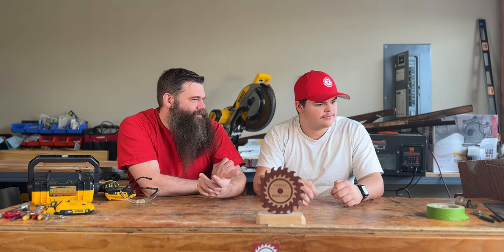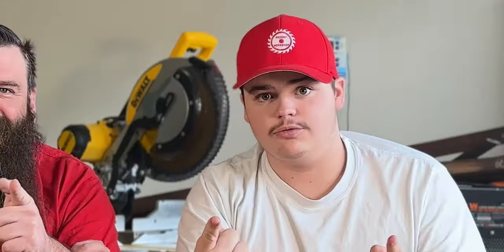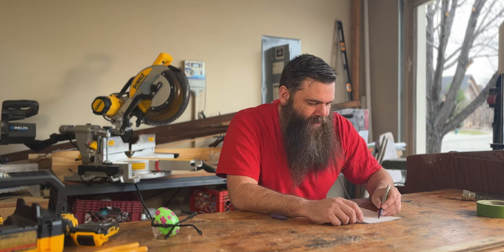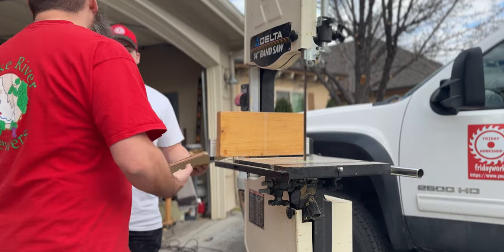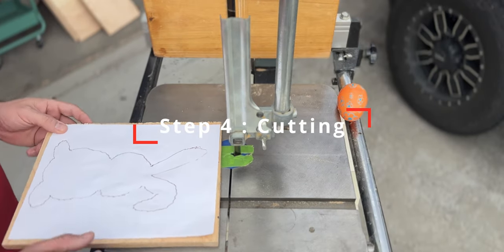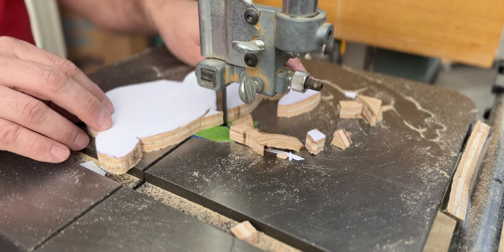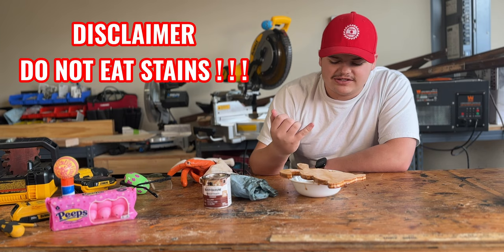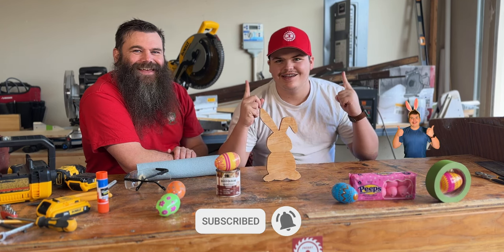Wooden Bunny on Bandsaw | Easter Woodworking Special ft. Surprise Easter Bunny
Welcome to Friday Workshop's Easter special! Join Dom and Matt in their woodworking adventure as they craft a delightful wooden bunny using the bandsaw. But hold onto your hats because a surprise guest is hopping into the workshop—the Easter Bunny himself! 🐰 Get ready for a blend of woodworking expertise and Easter-themed hijinks that'll entertain and inspire you. Remember, all the fun and creativity you see here is courtesy of Friday Workshop, LLC. And while we're all about having a good time, safety comes first! Please note that we're not woodworking professionals, so always carefully handle tools and follow manufacturer instructions. Happy woodworking and happy Easter from all of us at Friday Workshop!